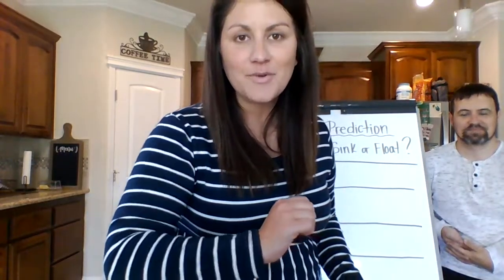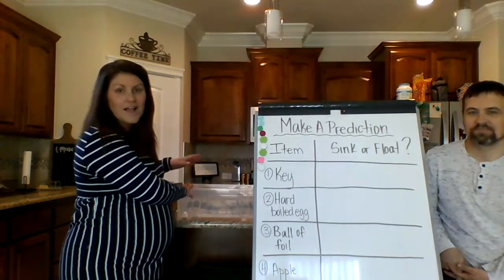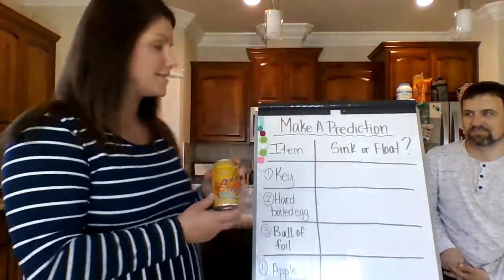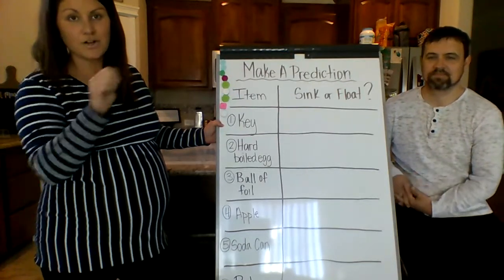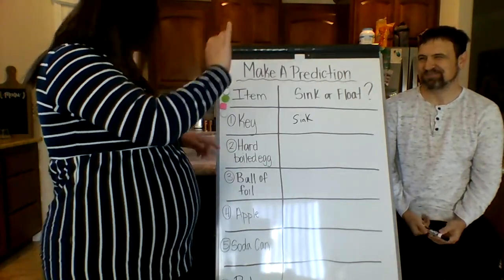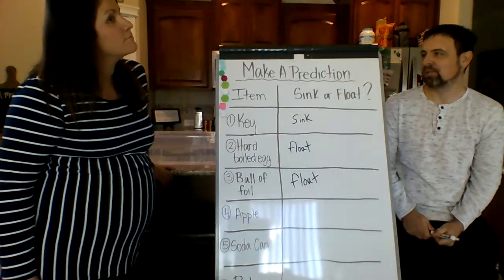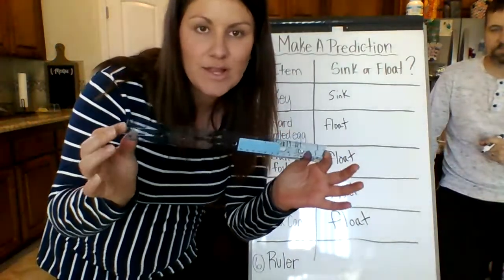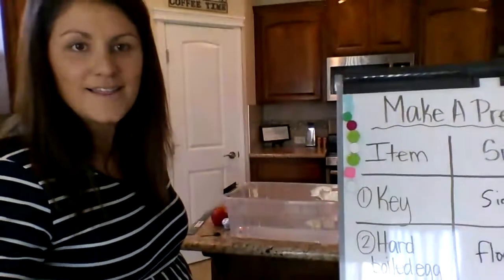Making Predictions Science Activity! (Easy to do at home)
This is an easy activity to replicate in your home. If you like the competition, bring in other family members to make predictions with you and see who gets the most correct!